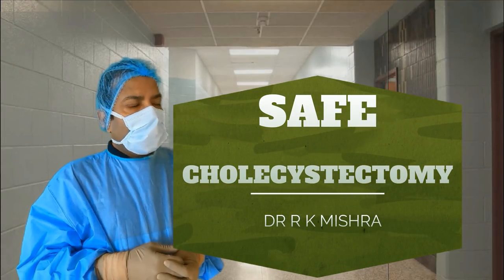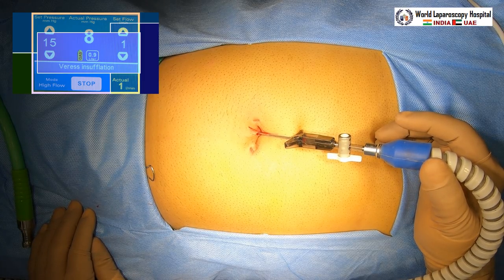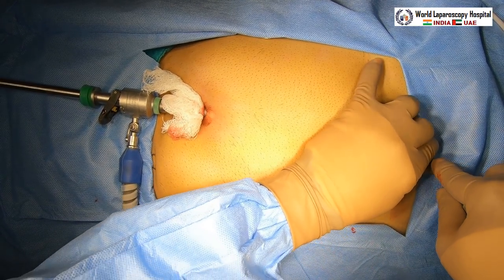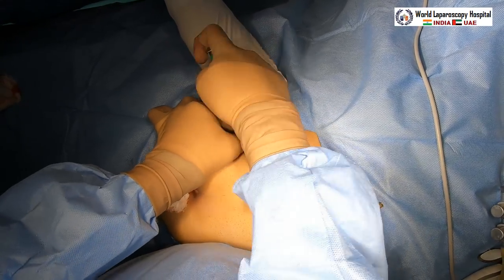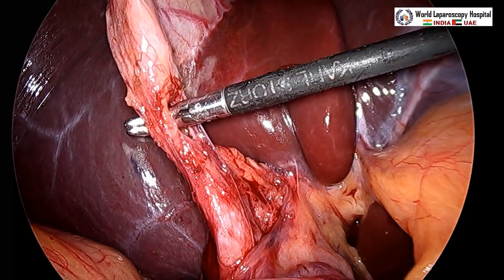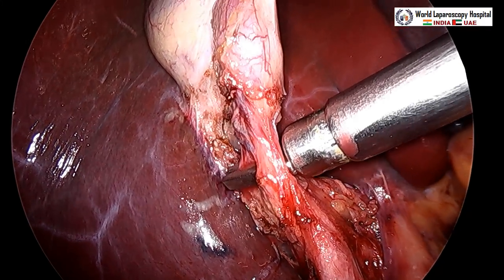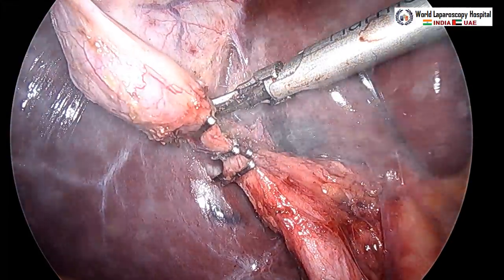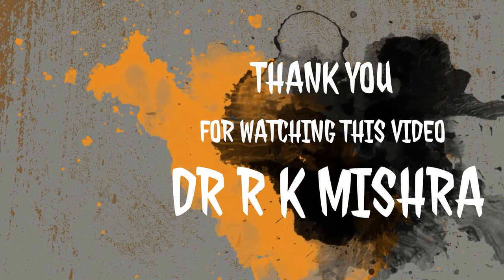Safe Way of Performing Laparoscopic Cholecystectomy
CBD injury is one of the most common injuries during laparoscopic cholecystectomy. It is very important to minimize CBD injury for a laparoscopic surgeon. This video demonstrates Safe Way of Performing Laparoscopic Cholecystectomy. The incidence of biliary injury after laparoscopic cholecystectomy (LC) has shown a declining trend though it may still be twice that as with open cholecystectomy. A safe cholecystectomy is one that is “safe for both the patient no bile duct/hollow viscus/vascular injury and for the operating surgeon no or minimal scope for litigation. In addition, a surgeon should be able to anticipate the operative difficulty based on various preoperative predictors, should adhere to basic principles of surgery including safe use of energy devices and use of fluorescence cholangiography using ICG.